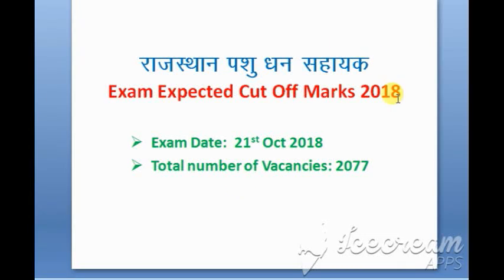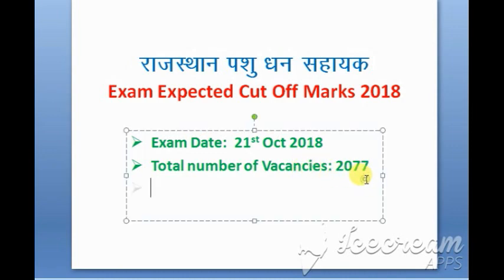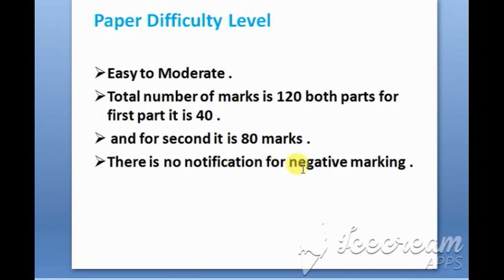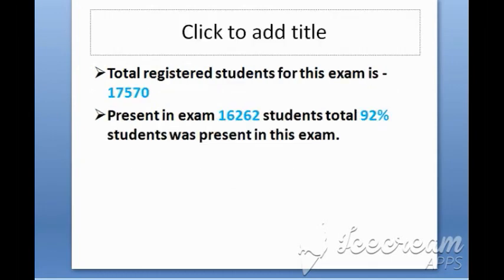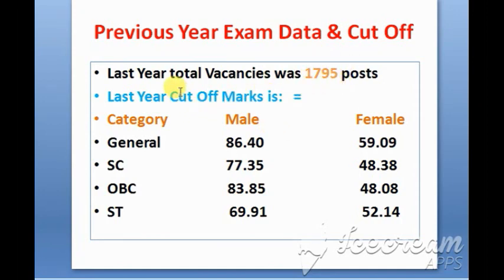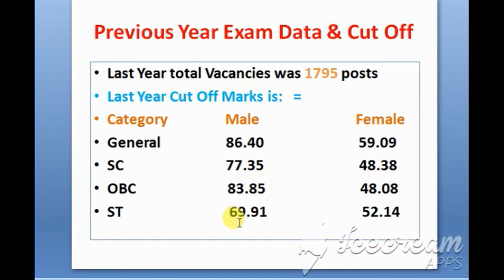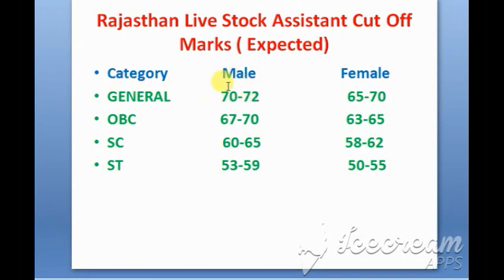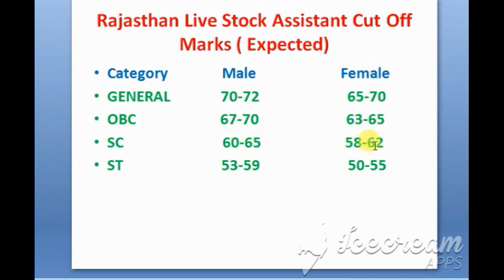RAJASTHAN पशुधन सहायक Exam 2018 EXPECTED CUT OFF MARKS, CHECK HERE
Rajasthan Live stock assistant Exam has been successfully finished and in this video we will tell you  Rajasthan पशुधन सहायक Exam Expected Cut Off Marks 2018 category wise, RSMSSB LSA Cut Off Marks 2018, Raj पशुधन सहायक expected cut off marks.

best book for ssc/ib english

if ask any doubt please comment here in the comment section and also you can ask any questions